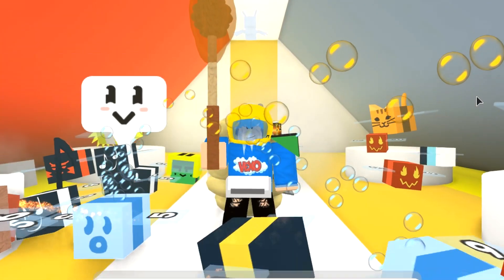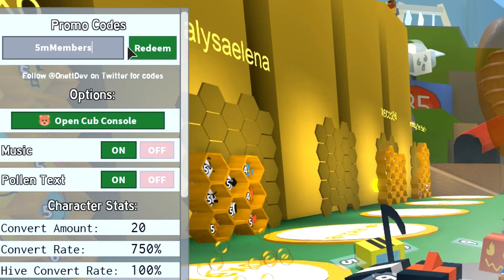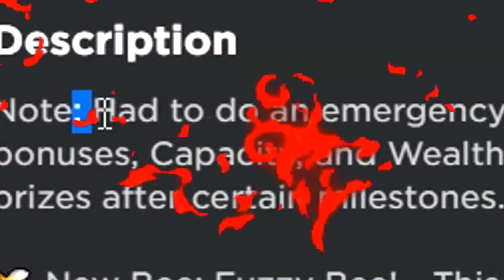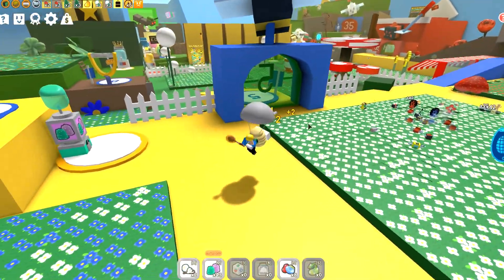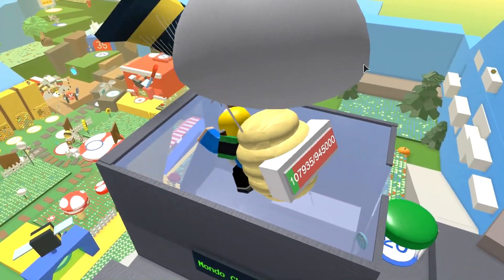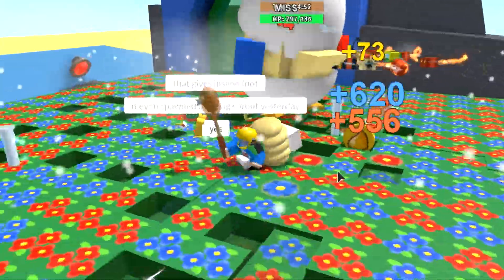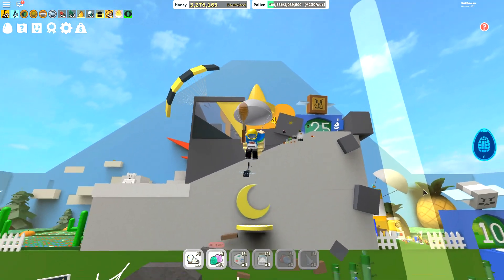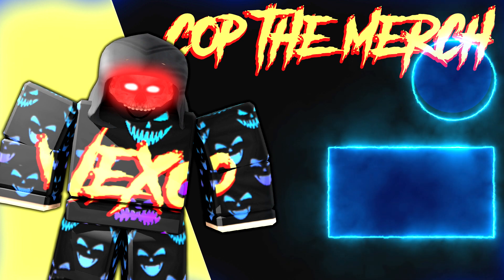ALL *FREE* MYTHICAL BEE UPDATE CODES in BEE SWARM SIMULATOR! (Roblox Codes)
ALL *FREE* MYTHICAL BEE UPDATE CODES in BEE SWARM SIMULATOR! (Roblox Codes) Today I went over the bee swarm simulator codes in another update!